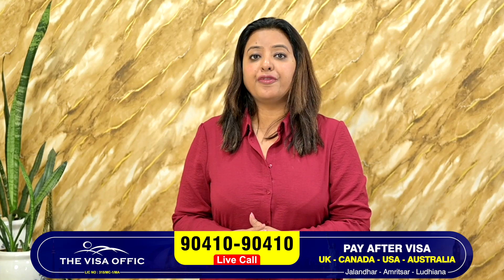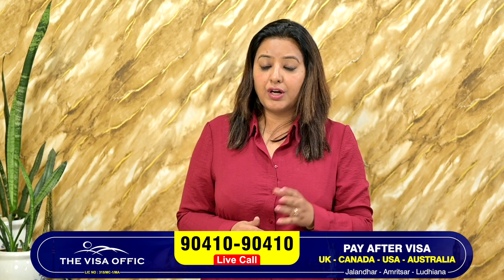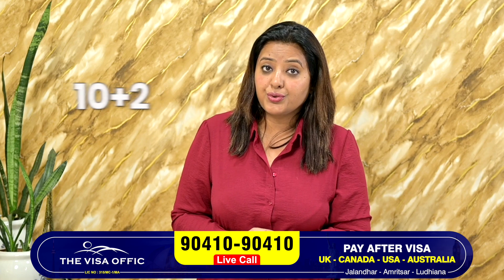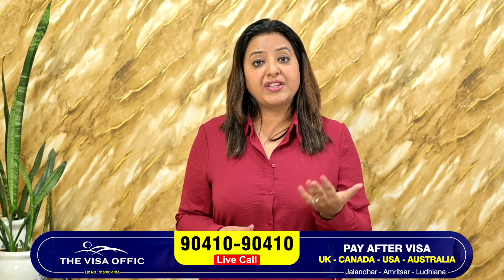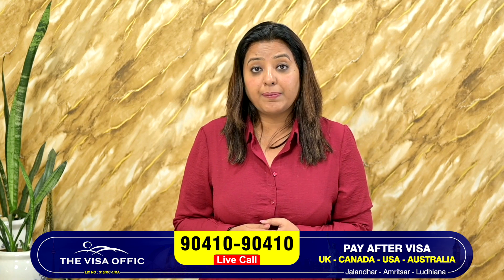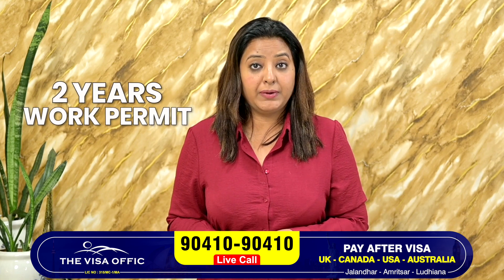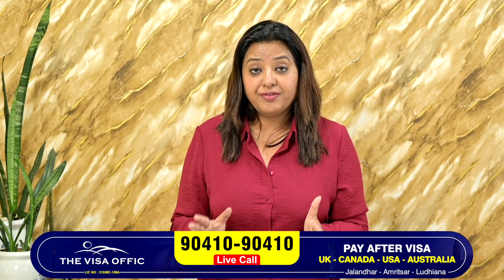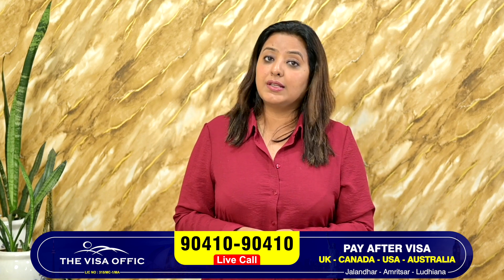UK STUDY VISA +2 ਤੋਂ ਬਾਅਦ ਘੱਟ ਖਰਚੇ ਵਿੱਚ ਕਰੋ | STUDY VISA UPDATES 2024 | THE VISA OFFIC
THE VISA OFFIC
License No: 315/MC1/MA
Sneha Sharma  (Managing Director)
Virgin Immigration Student Advisor Offic Pvt. Ltd. Jalandhar
Branches : Jalandhar, Ludhiana, Amritsar
Canada update,
Canada Study visa 2024,
Canada immigration updates 2024,
Canada Visa,
Canada Student visa,
New Immigration updates 2024, International Students in CANADA,
Student visa 2024,
 How this update will affect Indians,
Canada travel update,
 Canada visa 2024,
Canada Student Visa,
Super Visa Canada,
Canada visa updates 2024,
Canada immigration gckey,
 Canada immigration dubai,
 Canada immigration Lawyer,
 Canada immigration Express Entry,
Immigration lawyer,
 Immigration News,
 Immigration news today,
Immigration news latest,
 Study permit processing time,
 Study visa Australia,
 Canada study visa Insurance,
Canada news about Immigration,
 International students health insurance,
 Canada travel Restrictions,
quebecpprupdate today
canada study visa update 2024 telugu,
canada study visa update 2024 processing time,
canada study visa update 2024 malayalam,
canada study visa latest update 2024,
canada student visa updates 2024 bangladesh,
canada student visa updates 2024 bd,
canada study visa latest update 2023,
canada student visa updates 2024 cbc,
canada student visa update 2024,
canada student visa update 2024 dependent visa,
canada study visa delay 2024,
canada student visa update 2024 in english,
canada student visa updates 2024 from nepal,
canada student visa updates 2024 from pakistan,
canada study visa updates 2024,
canada student visa update 2024 in hindi,
canada student visa update 2024 may intake,
canada student visa update 2024 tamil,
canada student visa updates 2024 in sinhala,
canada study visa in 2024,
canada student visa update 2024 in telugu,
canada student visa updates 2024 in nepal,
canada student visa update 2024 in punjabi,
canada student visa update 2024 without ielts,
canada student visa update jan 2024,
jan intake usa 2024,
january intake usa 2024,
canada student visa update 2024 malayalam,
canada student visa updates 2024 nepali,